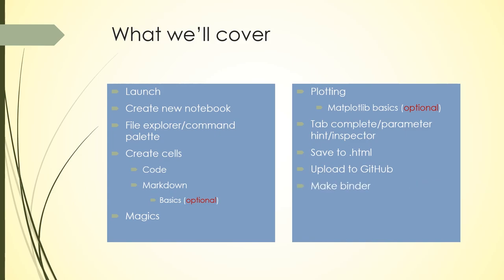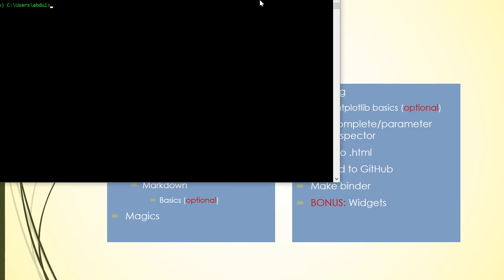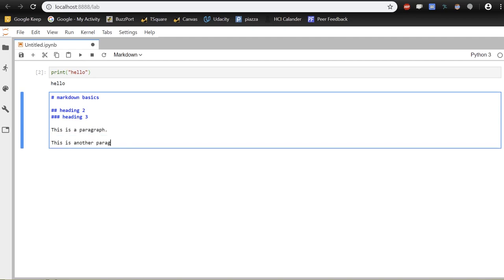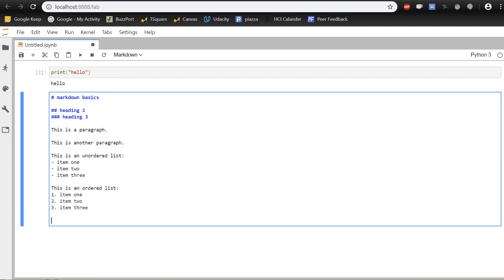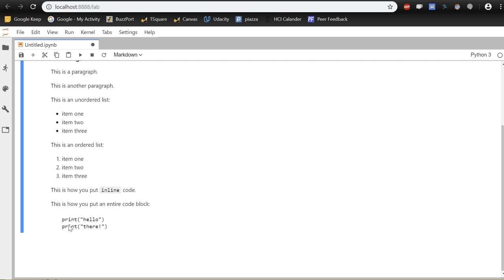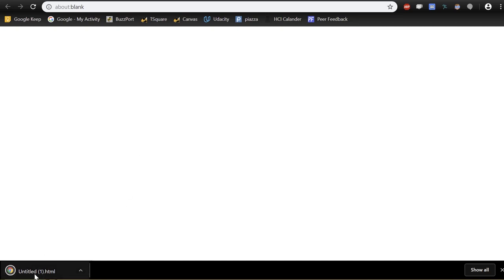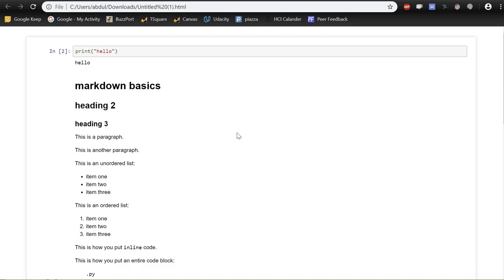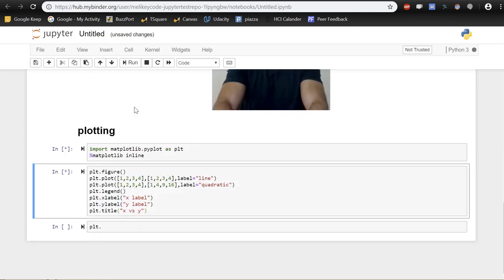Jupyter Lab/Notebook Basics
Learn the basics of the Jupyter Notebook (formerly known as IPython Notebook). Sometimes also called Jupyter Lab.

Jupyter Notebook is an interactive, programmable notebook. You can put code, images, videos, and even a GUI inside the notebook, all of it is interactive.

This video is part of a series I created called "Tool of the Week". In the series, I make a tutorial on one useful software engineering tool every week. To checkout the other videos in the series:

*Table of content for this video:*
0:00 Intro
1:28 Slides
4:55 Launch notebook
38:25 Summary